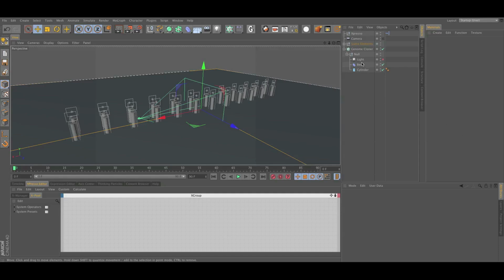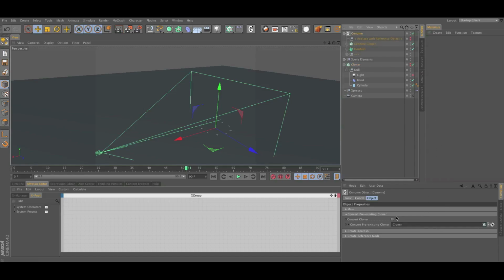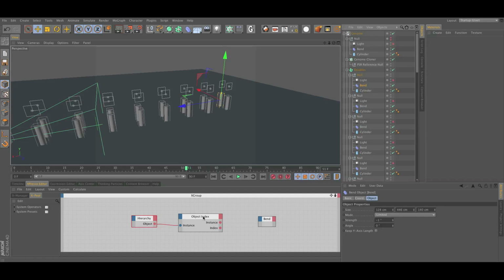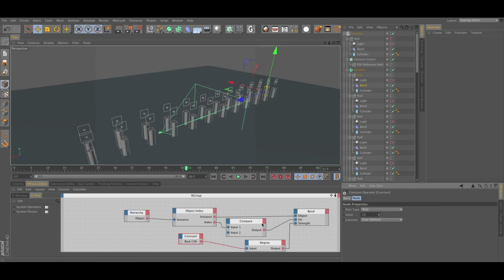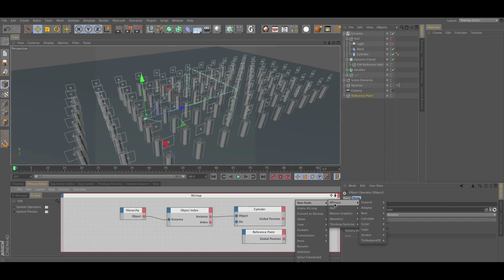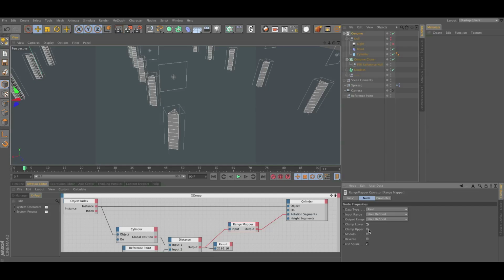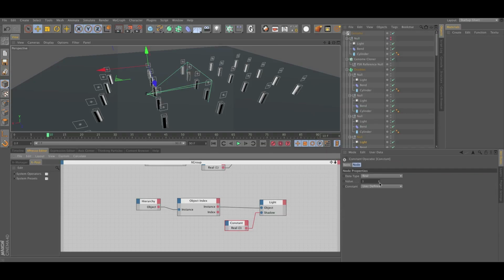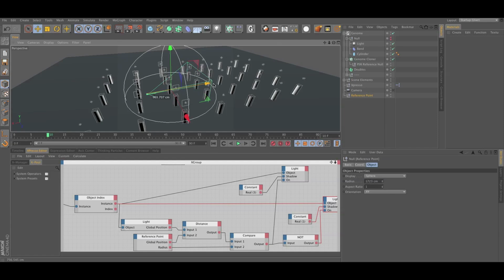Genome - Basic Training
Part 1 of a training series for Genome, a plug-in for Cinema 4D.

Genome is a modified cloner object that allows users to dynamically manipulate every single property of each individual cloned object.

Created by Luke Letellier